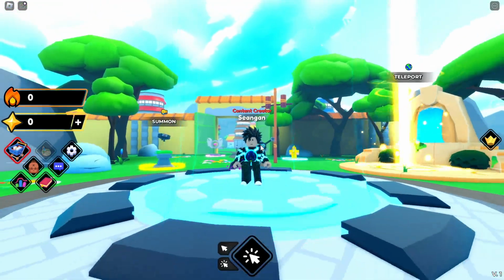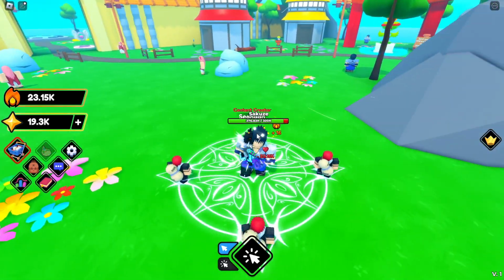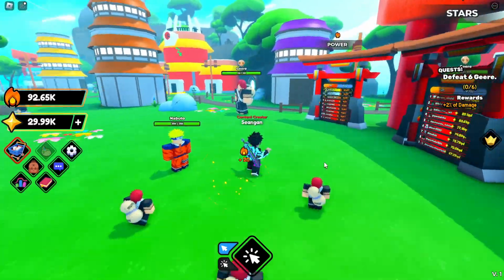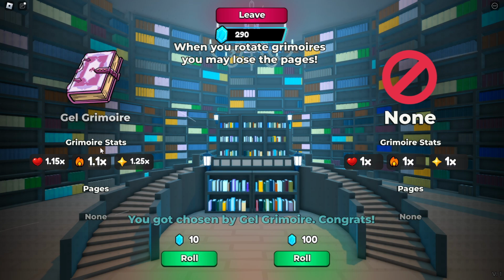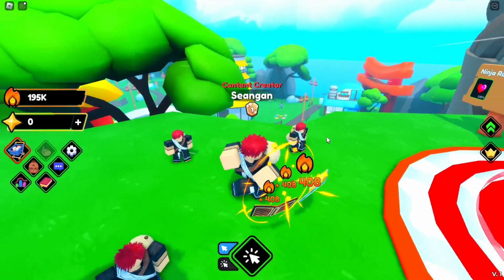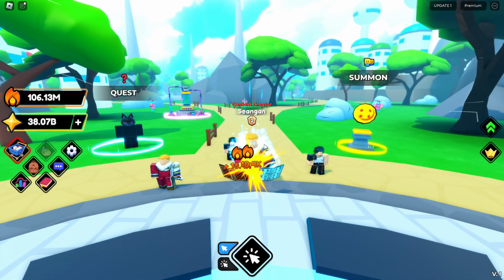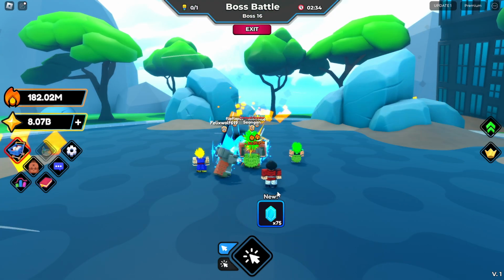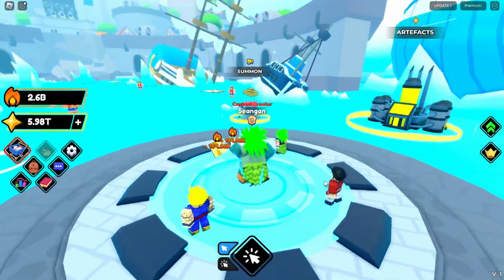I Went NOOB TO PRO *F2P* In Anime Strike Simulator!!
If you read this you gotta sub :D
Let the grind begin lol